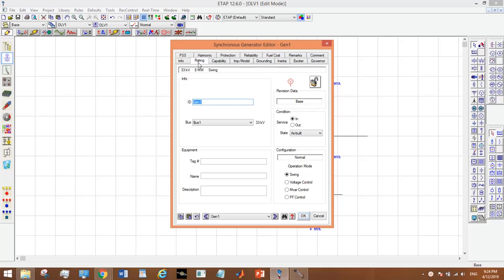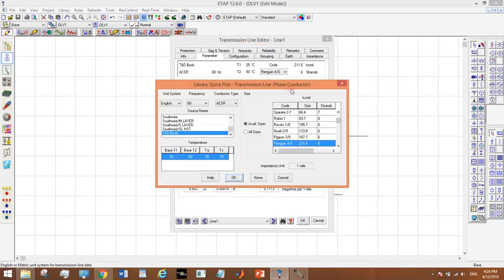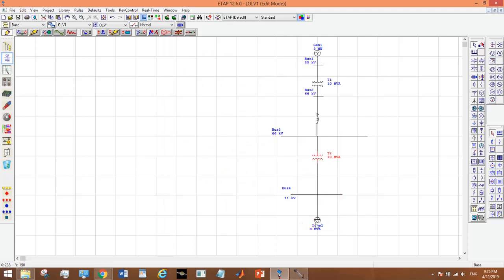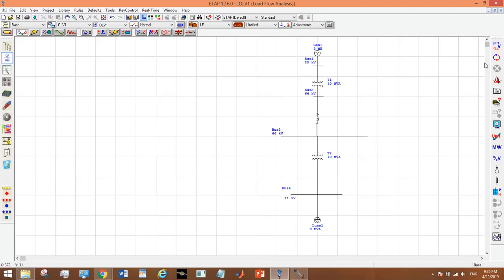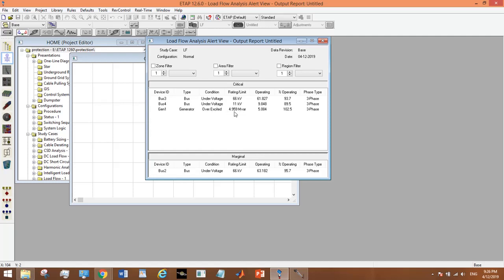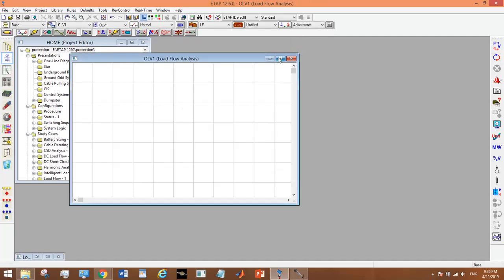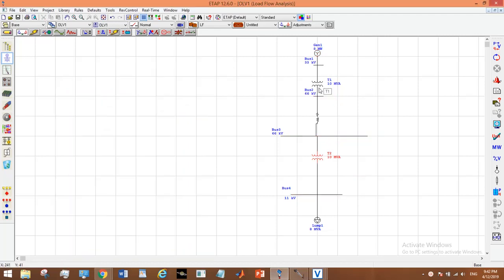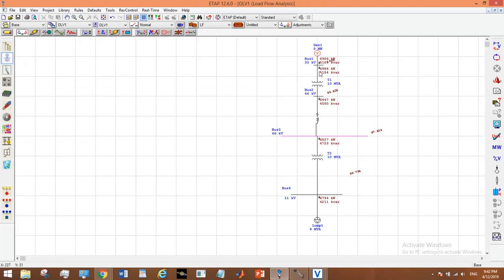UNDER VOLTAGE ISSUE / TRANSFORMER TAP CHANGING ON ETAP [SOLVED]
In this video under-voltage of buses has been resolved by providing tapping on transformer.

Also Watch:
How to solve LOAD FLOW did not CONVERGE/DIVERGE problem on ETAP (EXPLAINED